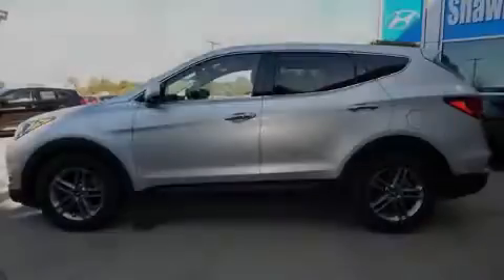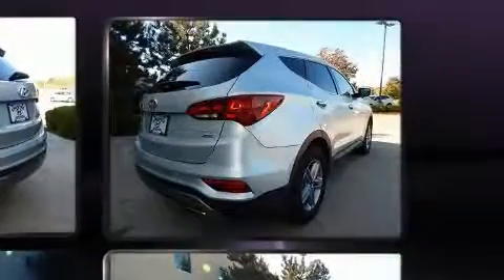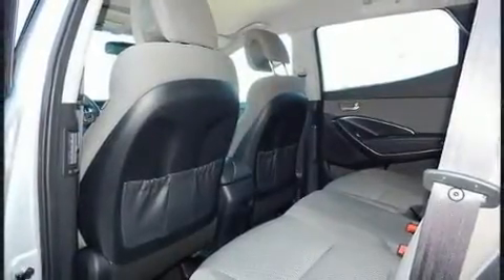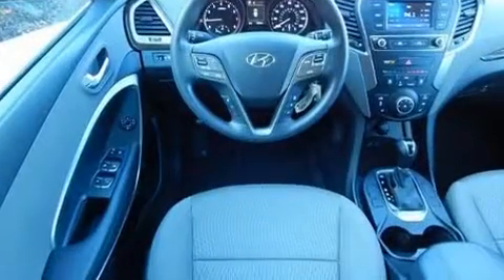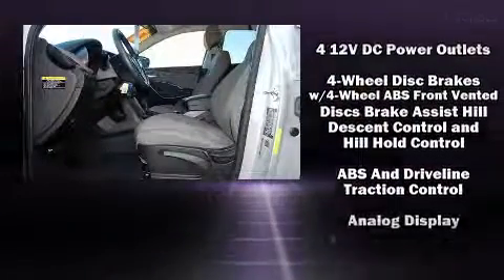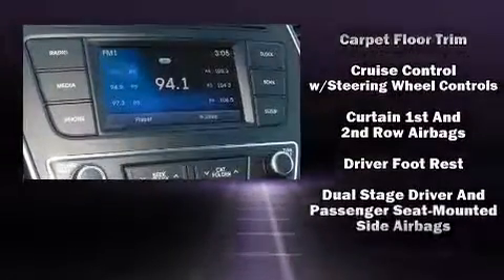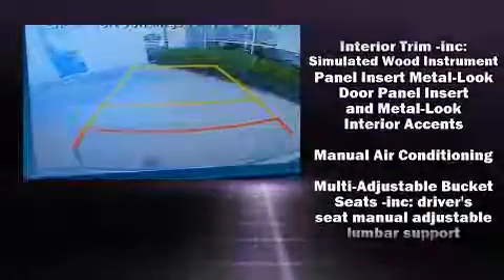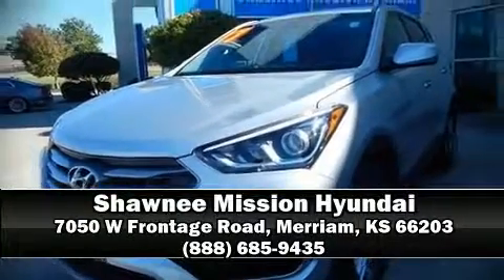2017 Hyundai Santa Fe Sport 2.4L in Merriam, KS 66203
Introducing the 2017 Hyundai Santa Fe Sport. With fewer than 35,000 miles on the odometer, this 4 door sport utility vehicle prioritizes comfort, safety and convenience. Under the hood you'll find a 4 cylinder engine with more than 170 horsepower, providing a smooth and predictable driving experience. All wheel drive provides for safe passage, regardless of road or weather conditions. It's equipped with tons of terrific amenities, but it won't break your budget. Such as remote keyless entry, a tachometer, variably intermittent wipers, front bucket seats, fully automatic headlights, tilt and telescoping steering wheel, an overhead console, and air conditioning. Hyundai also prioritized safety and security by including: dual front impact airbags with occupant sensing airbag, head curtain airbags, traction control, brake assist, a security system, and 4 wheel disc brakes with ABS. Electronic stability control ensures solid grip atop the road surface, no matter how challenging the driving conditions. A Carfax history report indicates just one previous owner. Our sales reps are knowledgeable and professional. We'd be happy to answer any questions that you may have. We are here to help you.